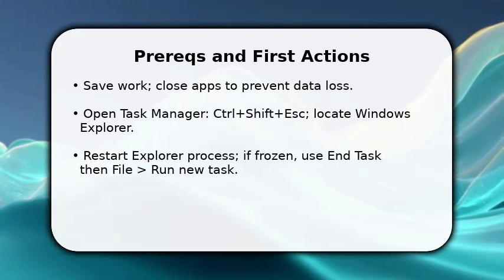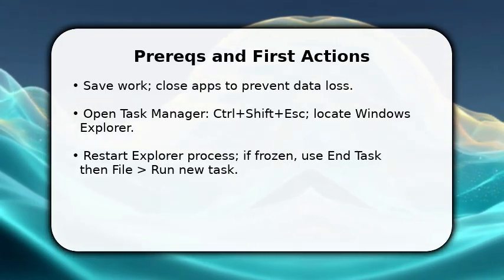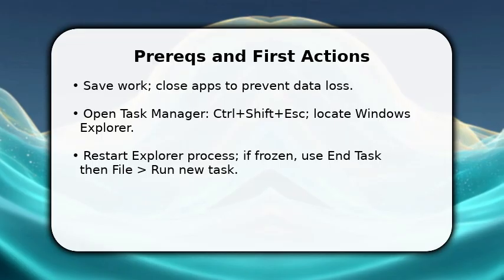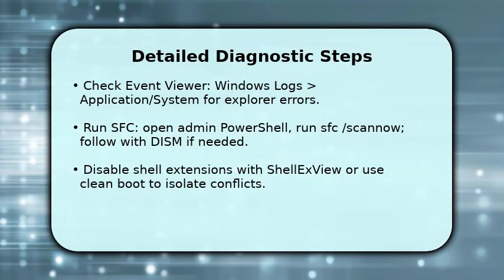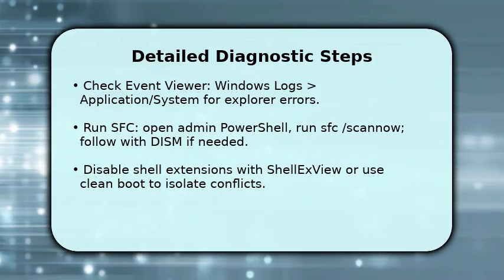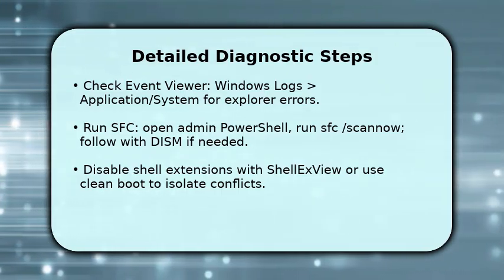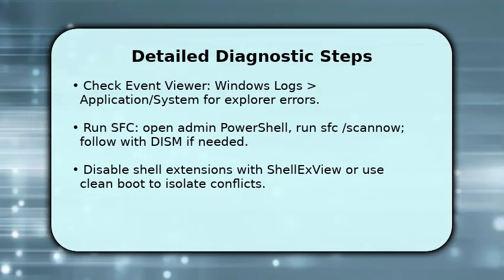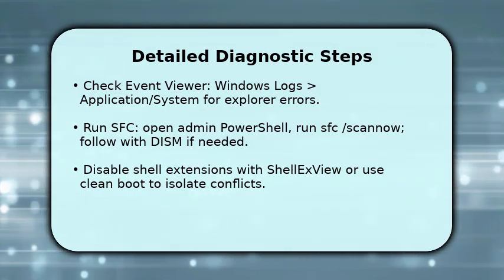How to Fix File Explorer Not Responding in Windows 10 - Full Guide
How to Fix File Explorer Not Responding in Windows 10 - Full Guide | 🔒 Surfshark VPN Deal — Stay private and secure. $1.99/mo + 3 Months Free ▸

Explore our comprehensive guide on resolving the 'File Explorer Not Responding' issue in Windows 1носити. From basic troubleshooting steps to advanced fixes, this video will equip you with all necessary tools and techniques.

Windows 10, Fix File Explorer not responding, Troubleshoot issues on PC, File Manager Error Fixes for Windows 10, Resolve Non-Responsive Files in Windows 10, How to fix nonresponsive file explorer windows 10, Windows troubleshooting guide: File Explorer not responding, Improve your computer's performance with this tutorial on fixing the files window issue, Step by step solution for unresponsive File Manager in Windows 10, Enhance productivity when dealing with non-responding file explorer